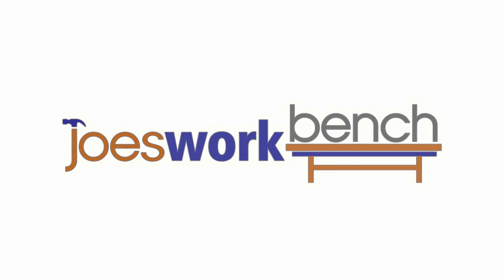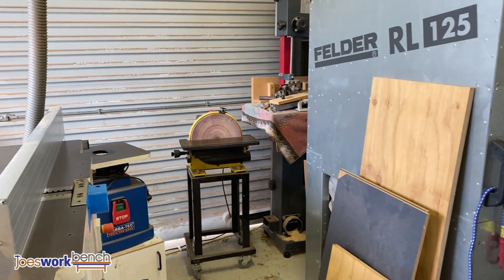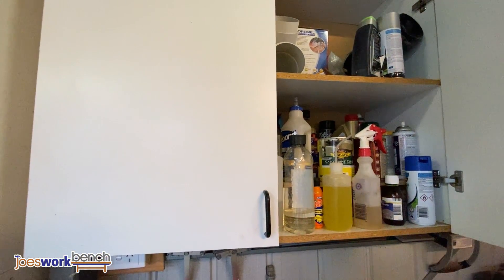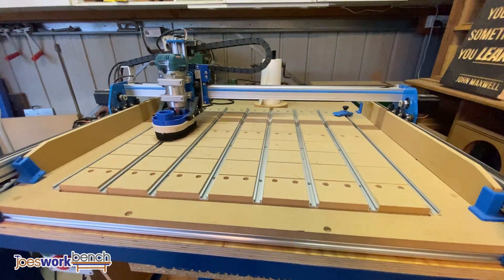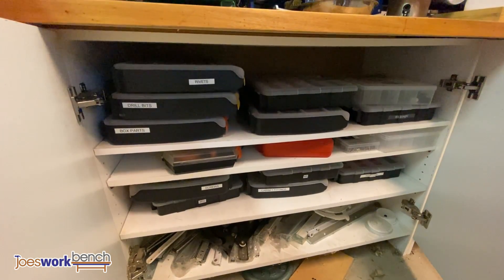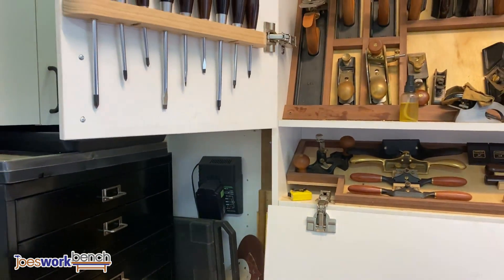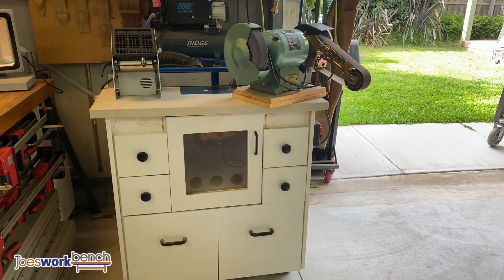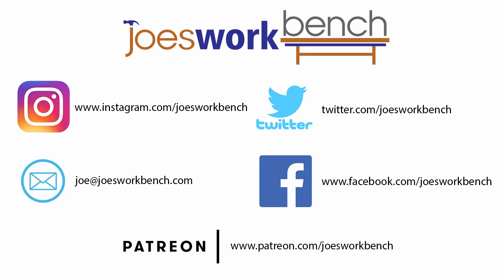2020 Workshop Tour 2020 /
Quick Tour of my workshop for the aussieworkshops2020 playlist.